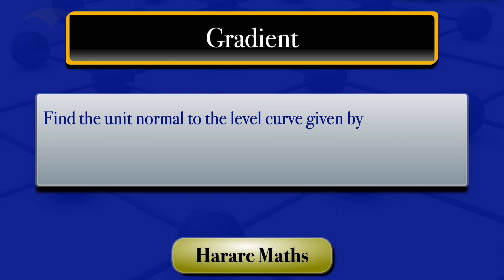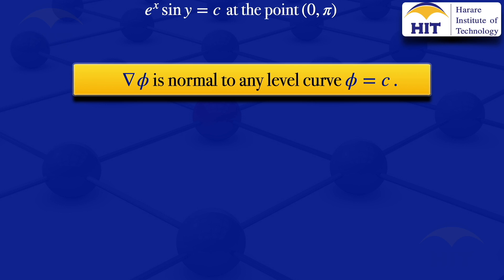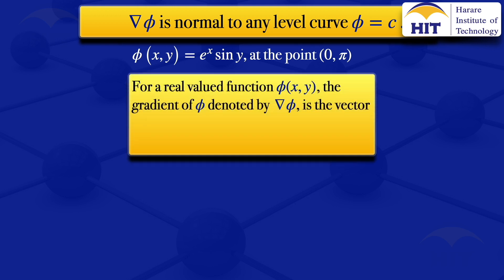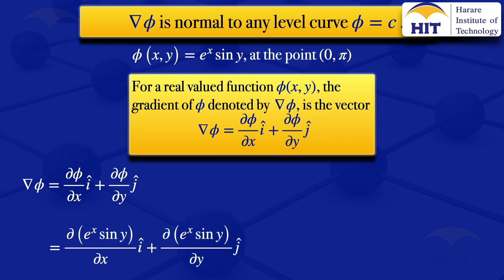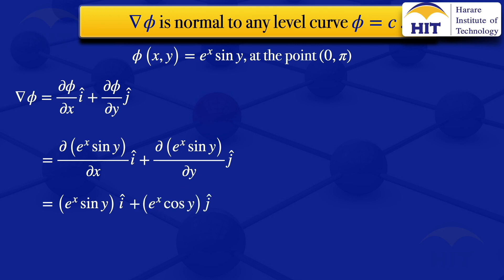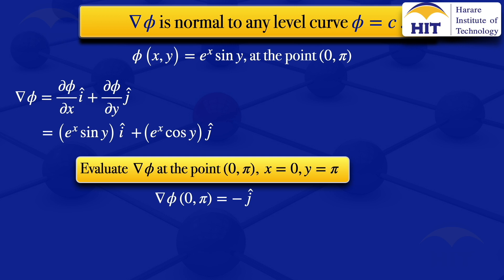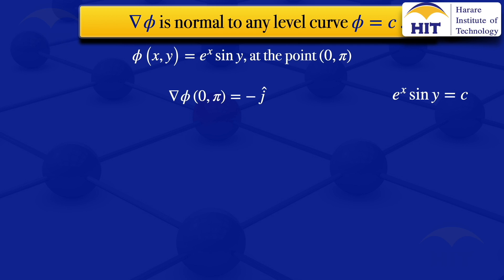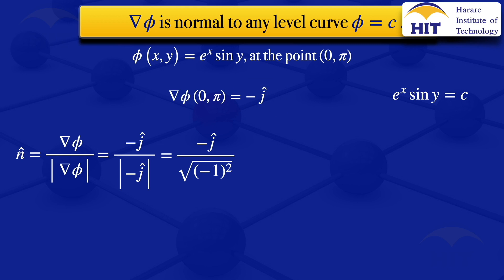Vector Calculus | Unit normal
Finding a unit normal to a curve